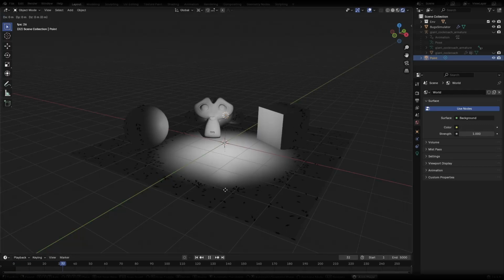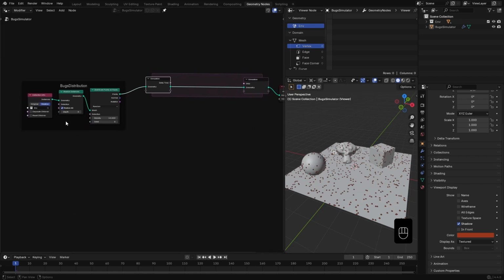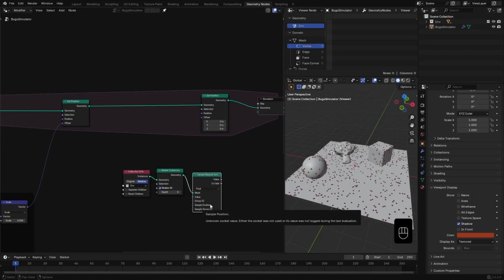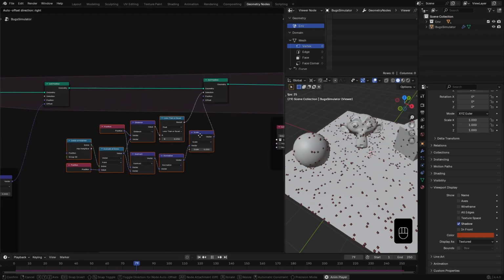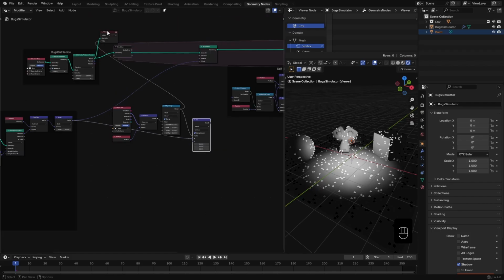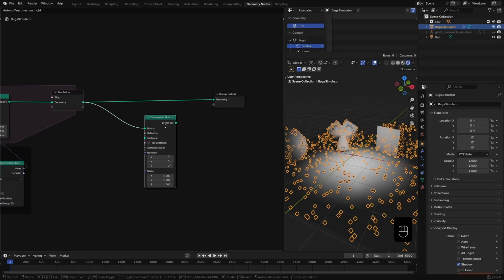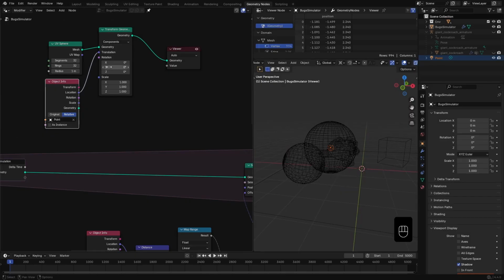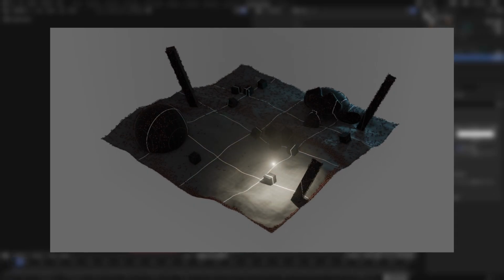Interactive Bugs Simulation in Blender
In this tutorial, we take a look at how to make this interactive Bugs simulation in Blender. Here, bugs will move around in the scene, across surfaces and away from each other and will avoid the light at all costs.

Chapters:
00:00 - Intro
00:16 - Setup
01:07 - Distribute Bugs
02:43 - Bugs Moving Around
05:45 - Sticking to the Surface
06:36 - Collide with Each Other
09:39 - Point Light
10:23 - Detecting Light Influence
11:46 - Blending Escape and Normal Movement
12:19 - Calculating the Escape Direction
14:38 - Bugs Asset
15:40 - Bugs Orientation Fix
17:35 - Raycast Light Mask